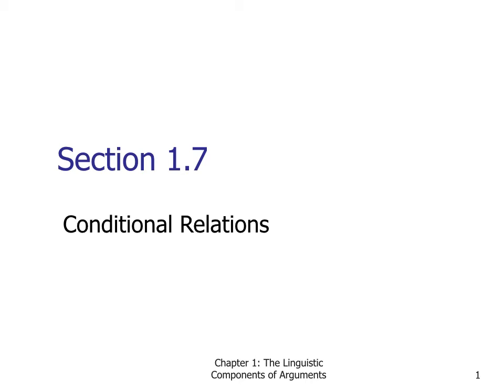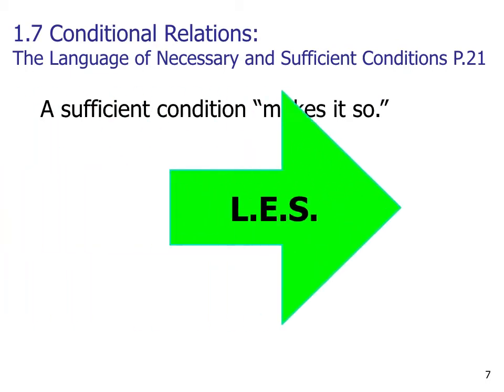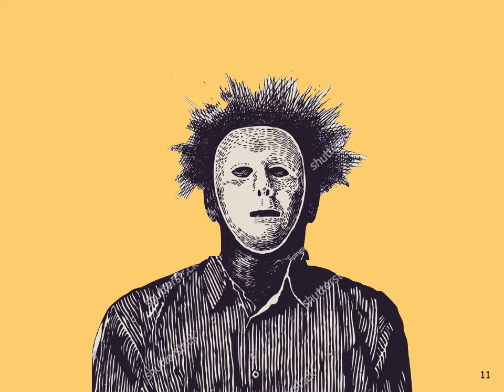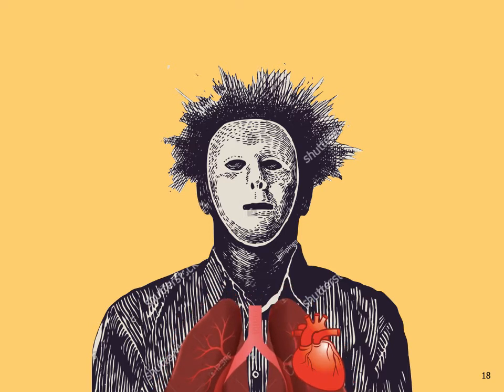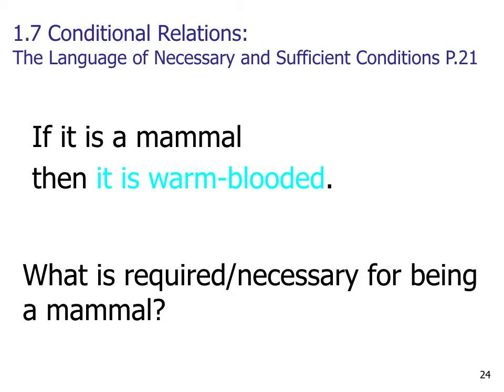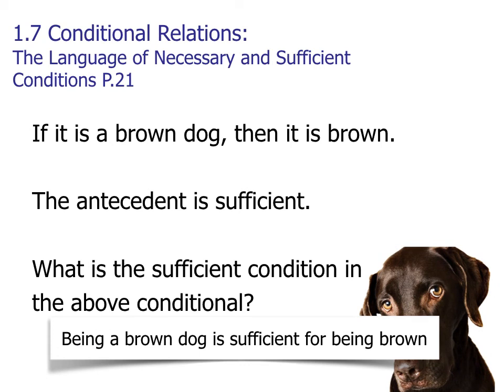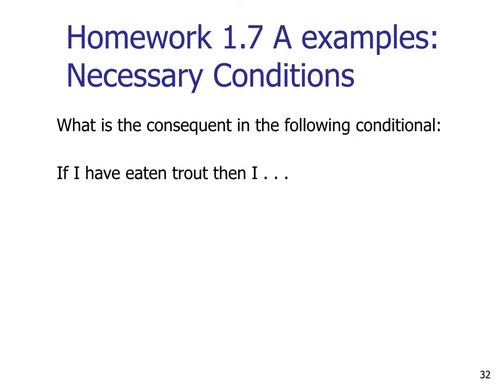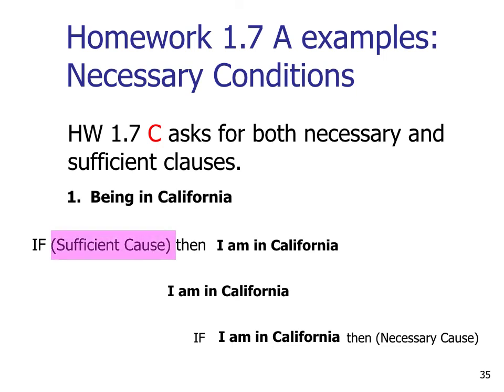1.3-C Necessary and Sufficient Conditions